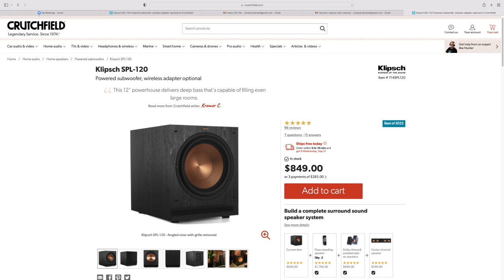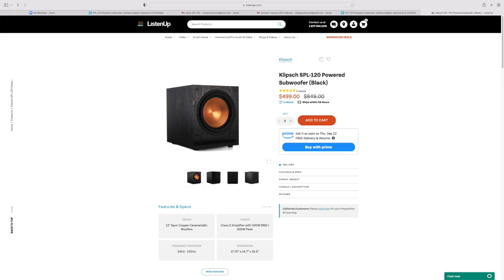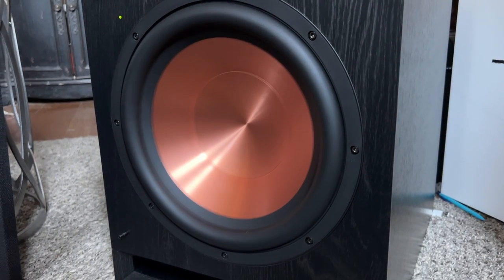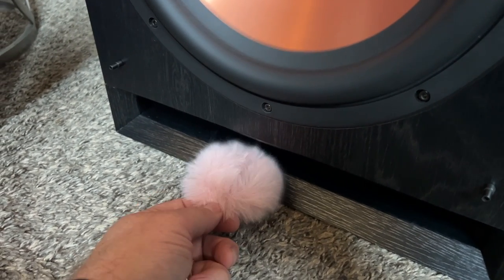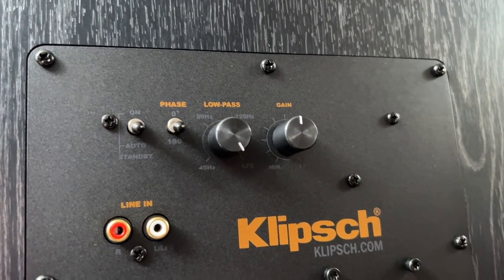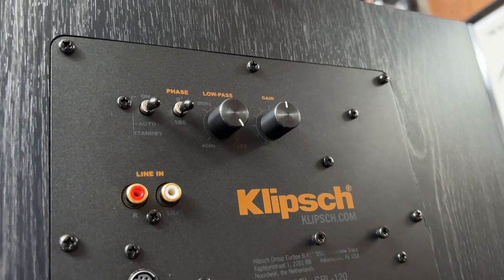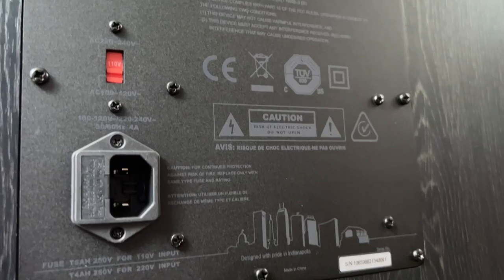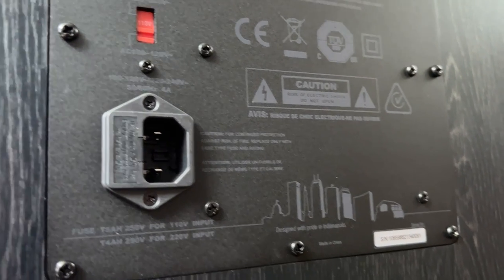Get it While You Can! Huge Cheap Discontinued Sub-Klipsch SPL12 Subwoofer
Recommended DACs

Subs